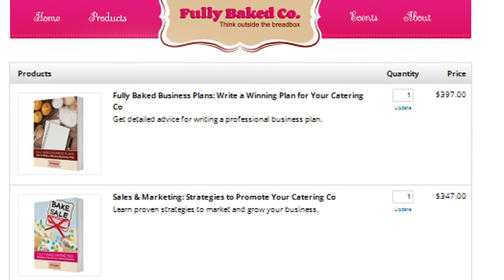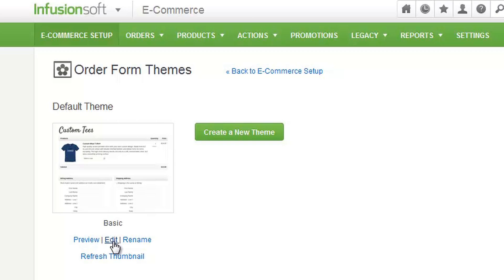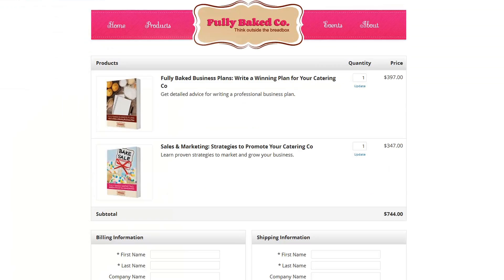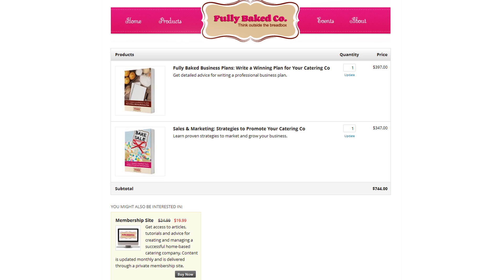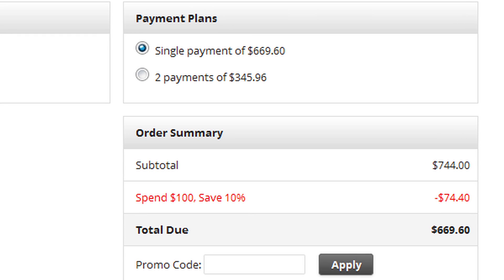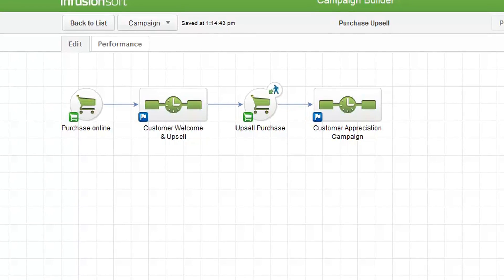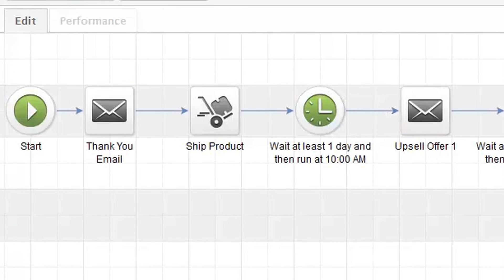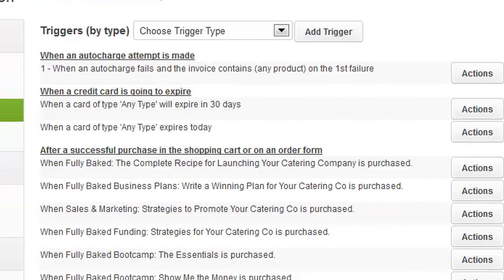Order Forms - Infusionsoft Fall 2012 Release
An overview of new and exciting Order Form features from the Infusionsoft Fall 2012 Release.